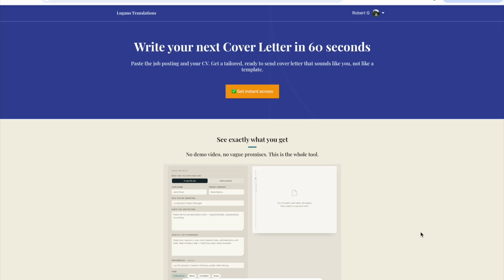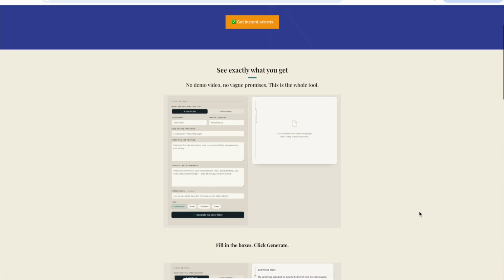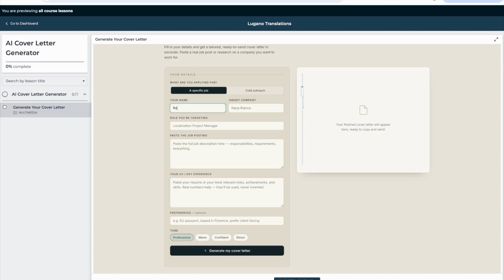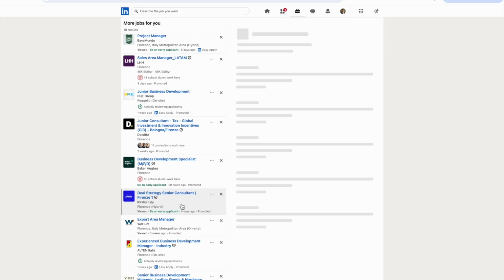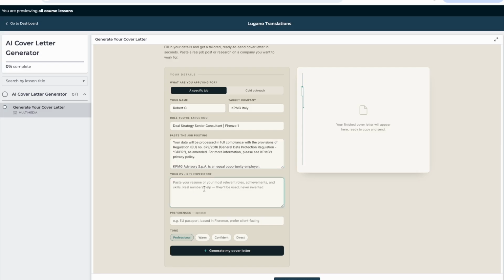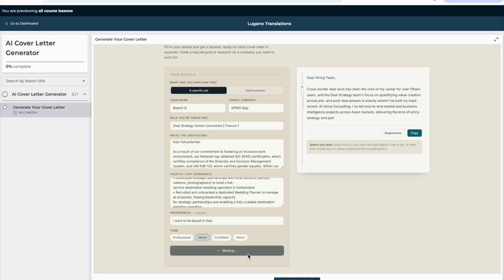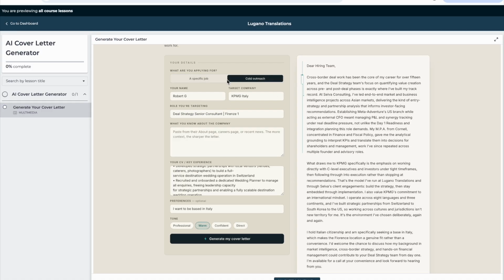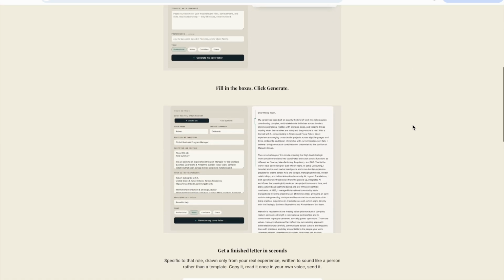Cover letter Generator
✅ Get Your AI Translation Certificate!